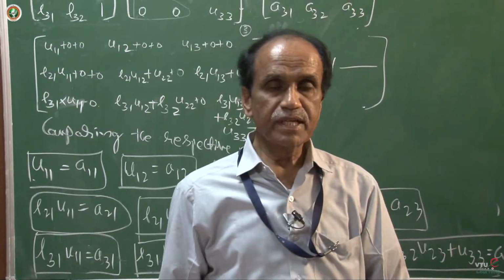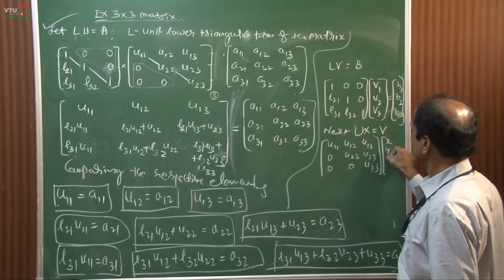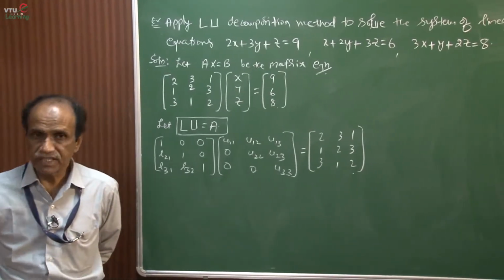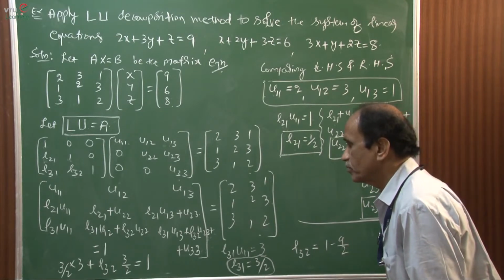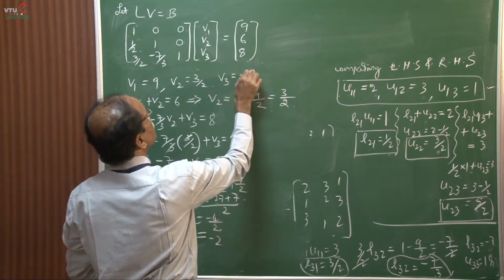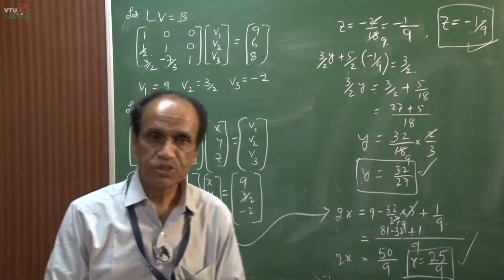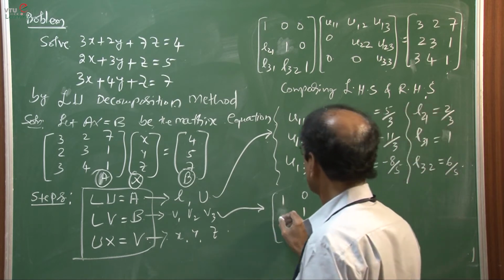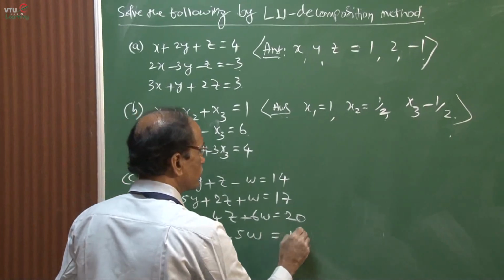Module 1 - Lecture 6